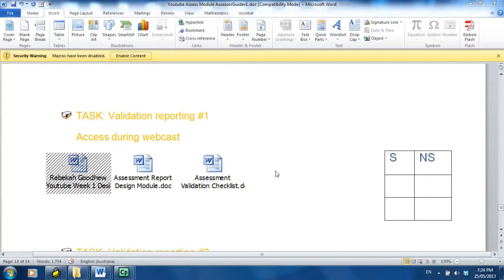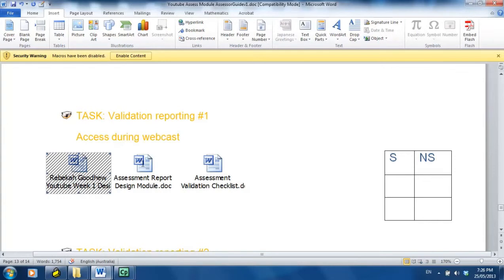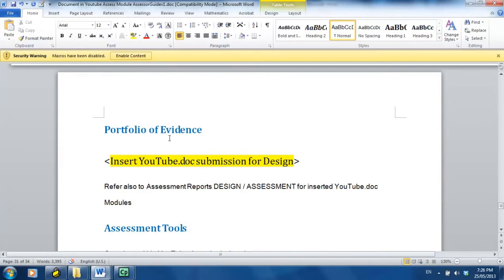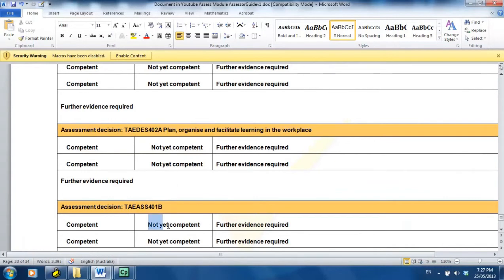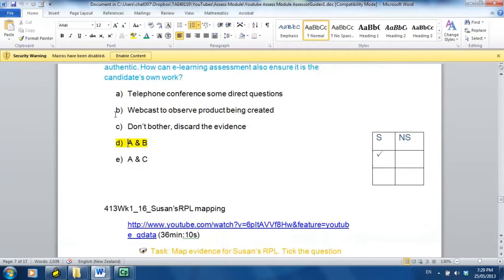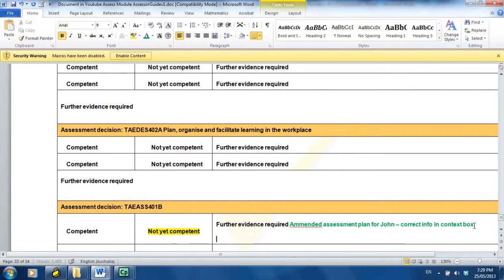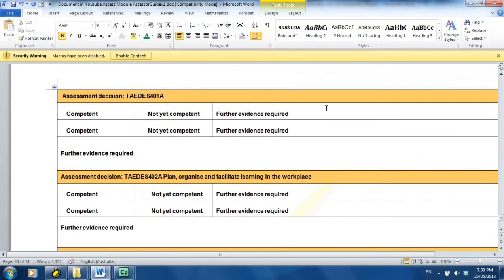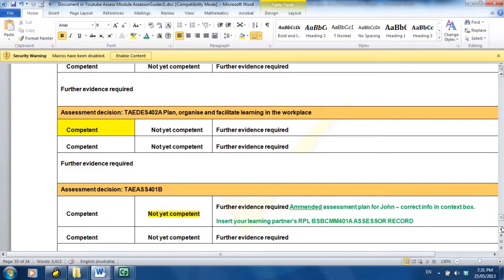Complete Assessment Report Design Module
Embed instruments and judge competency of clustered units.